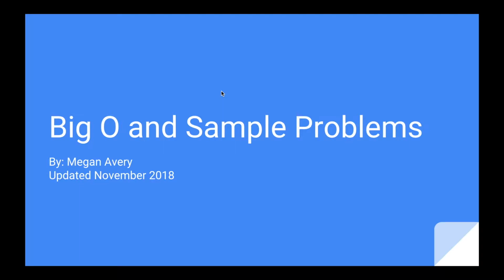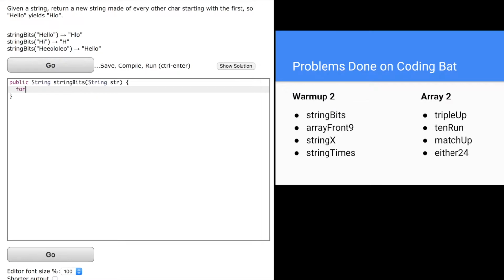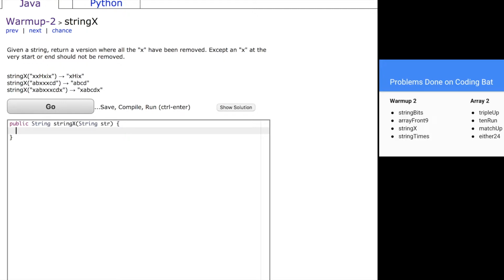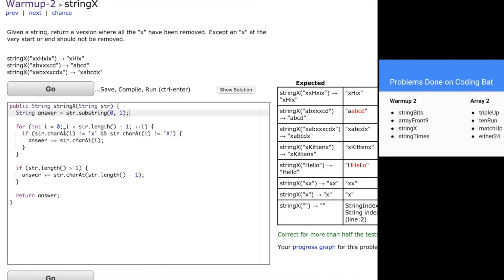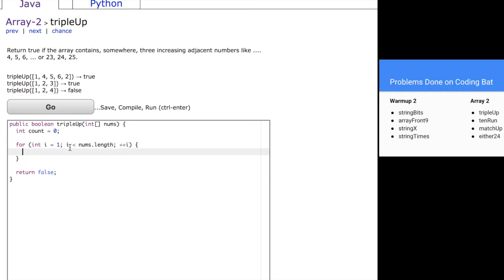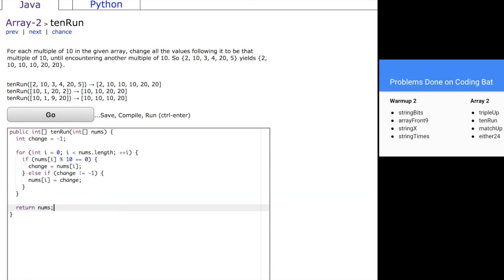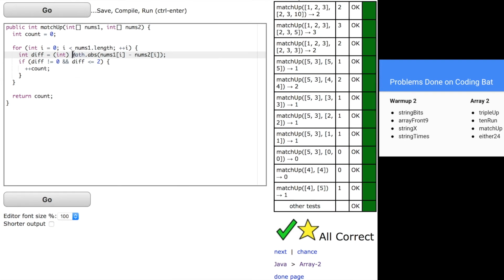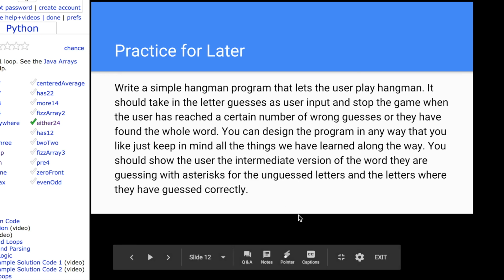Big O and Sample Problems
This video goes over simple Big O and some sample problems from codingbat.com. It's suggested that you make your own codingbat.com profile and keep practicing!